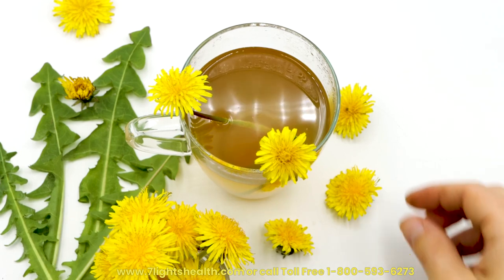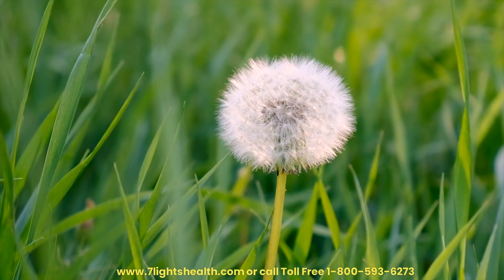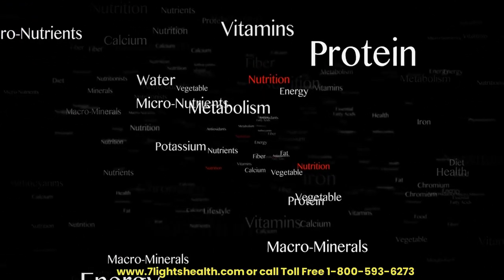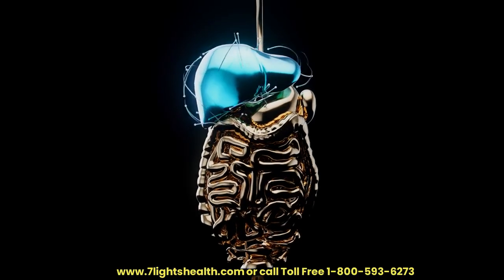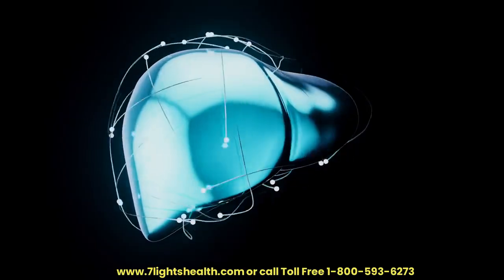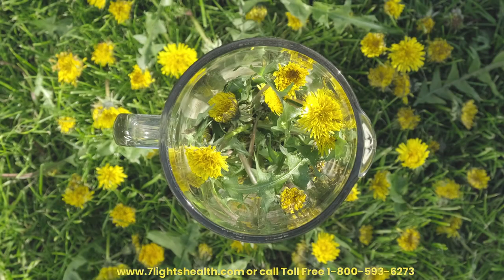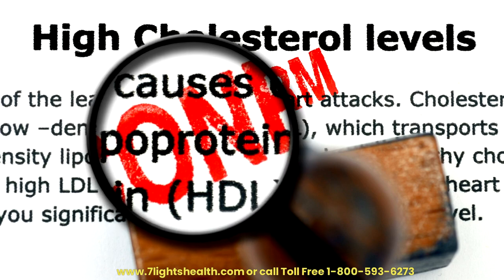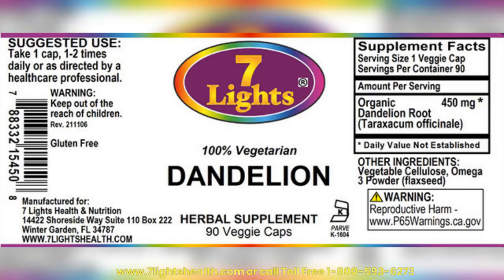The Golden Benefits of Dandelion for Liver Health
Dandelion (Taraxacum officinale) is often regarded as a pesky weed, but its potential health benefits, particularly for liver health, have garnered increasing attention in recent years. Rich in nutrients and traditionally used in various herbal remedies, dandelion has been studied for its positive impact on liver function. In this article, we will explore ten key benefits of dandelion for liver health, supported by scientific research.

Liver Detoxification:
Dandelion is believed to support the liver's natural detoxification processes by promoting the elimination of toxins. Research suggests that dandelion may enhance the production and flow of bile, aiding in the removal of waste from the body.

Anti-Inflammatory Properties:
Chronic inflammation is often linked to liver diseases. Dandelion contains bioactive compounds, such as flavonoids and polyphenols, which exhibit anti-inflammatory properties. These compounds may help reduce inflammation in the liver.

Antioxidant Support:
The high antioxidant content in dandelion, particularly in its root and leaves, can neutralize free radicals that contribute to oxidative stress in the liver. Antioxidants play a crucial role in protecting liver cells from damage.

Improved Liver Enzyme Levels:
Studies have suggested that dandelion supplementation may contribute to improved liver enzyme levels. Elevated liver enzymes are often indicative of liver damage, and maintaining normal levels is vital for overall liver health.

Gallbladder Function:
Dandelion has been traditionally used to support gallbladder function. A healthy gallbladder is essential for the proper digestion and absorption of fats, preventing stress on the liver.

Reduced Fat Accumulation:
Excessive fat accumulation in the liver, known as fatty liver disease, can lead to serious health issues. Dandelion may help regulate lipid metabolism and reduce fat accumulation in the liver, according to some studies.

Hepatoprotective Effects:
Research has shown that dandelion possesses hepatoprotective effects, meaning it can protect the liver from damage. These protective qualities are attributed to its anti-inflammatory and antioxidant properties.

Blood Sugar Regulation:
Dandelion may aid in blood sugar regulation, which is crucial for preventing conditions like non-alcoholic fatty liver disease (NAFLD). By helping to maintain stable blood sugar levels, dandelion supports overall liver health.

Enhanced Liver Regeneration:
Certain compounds in dandelion, such as taraxasterol, have been studied for their potential to stimulate liver regeneration. This property is essential for the liver to recover from injuries and maintain optimal function.

Clinical Research and Government Support:
While more research is needed, some government-sponsored studies have explored the hepatoprotective effects of dandelion. For example, the National Center for Complementary and Integrative Health (NCCIH) in the United States has supported research on herbal remedies, including dandelion, and their impact on liver health.

Conclusion:
Dandelion's potential benefits for liver health are promising, with scientific research suggesting its positive impact on detoxification, inflammation reduction, and overall liver function. While incorporating dandelion into your diet or as a supplement, it's essential to consult with a healthcare professional, especially if you have pre-existing health conditions or are taking medications. As the scientific community continues to explore the multifaceted benefits of dandelion, it remains an intriguing natural option for promoting liver health.